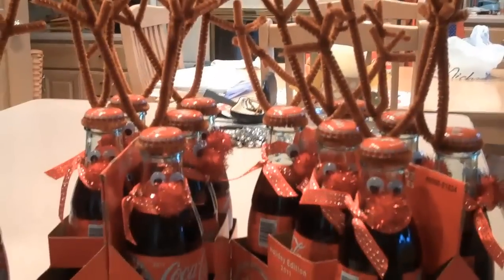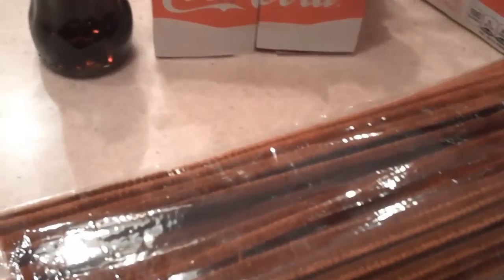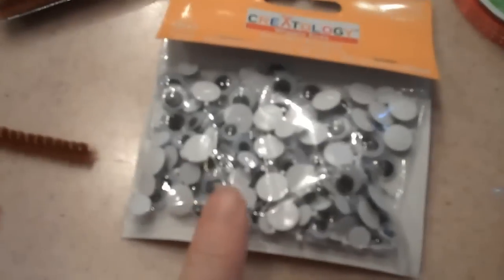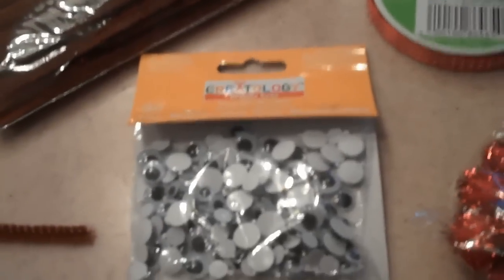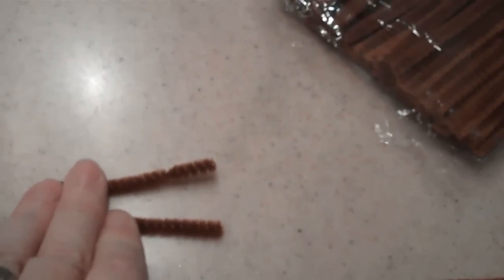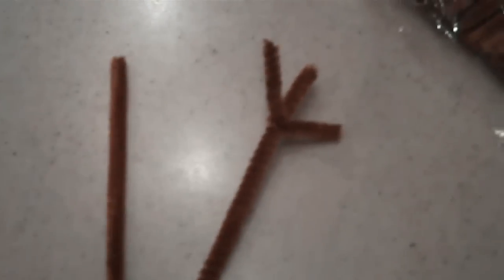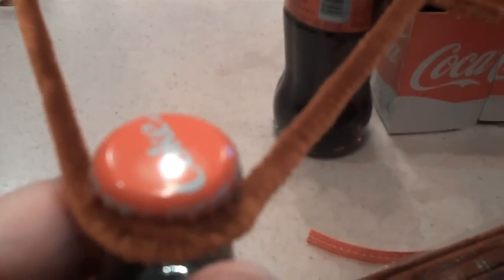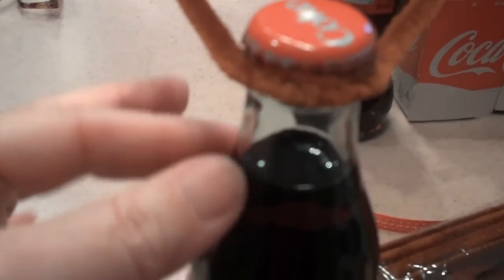Coke Soda Bottle Reindeer Christmas gift